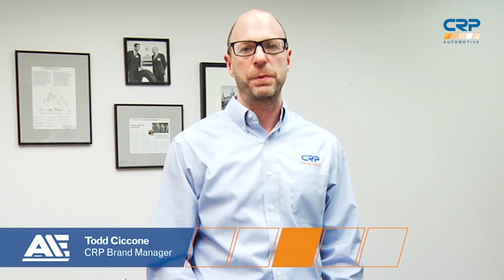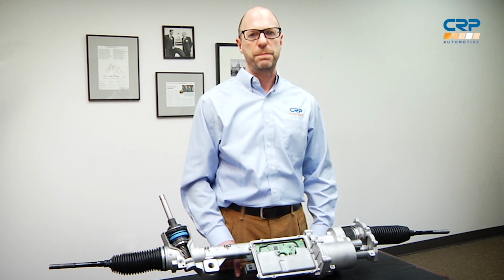2011–2014 F-150 EPS Rack: Hard to Find? Not Anymore | ITB Episode 77 REPLAY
Struggling to find a replacement EPS rack for a 2011–2014 Ford F-150? You're not alone. This was the first F-150 generation to feature electric power steering, but sourcing a dealer alternative has been a challenge—until now. In this Inside the Brands episode, Todd Ciccone, AAE Brand Manager, introduces AAE’s remanufactured EPS rack & pinion, designed to solve this issue.

Here’s why AAE’s EPS rack is a smart replacement choice:
- Easier to Source: A high-quality remanufactured alternative to hard-to-find OE racks.
- Upgraded Belt: Less prone to failure compared to the original OE design.
- Fully Remanufactured: Includes a new OE bearing, tie rods, boots, and clamps.
- Fits Your Needs: Available in two versions to match your F-150’s configuration.
       - Part No. ER1000: For 2011–2014 Ford F-150 without Load Leveling Tow Package.
       - Part No. ER1082: For 2011–2014 Ford F-150 with Load Leveling Tow Package.
- Backed by Warranty: Covered by a 2-year/24,000-mile warranty.

If you’ve been searching for an F-150 EPS rack that’s built to last, AAE has you covered.

🔍Search Our Parts: Find detailed parts and application information in our Online Catalog

 • X:   / crpindustries